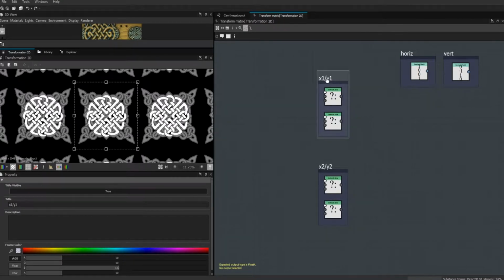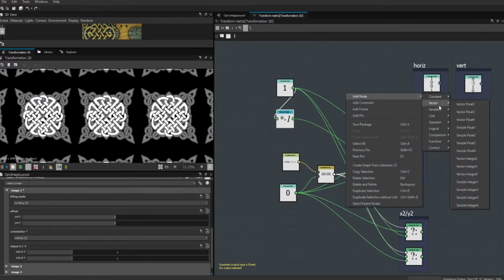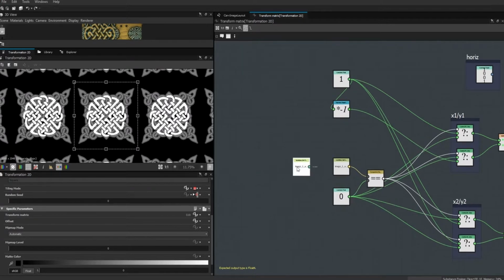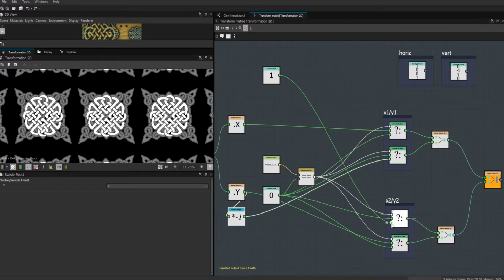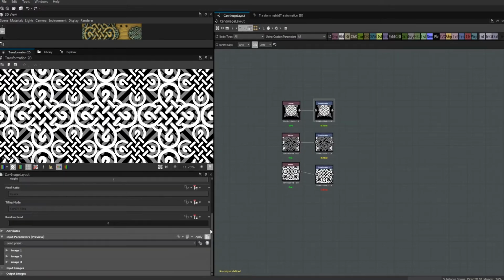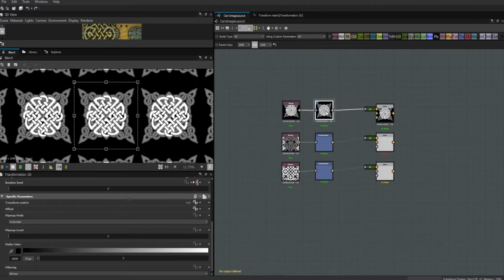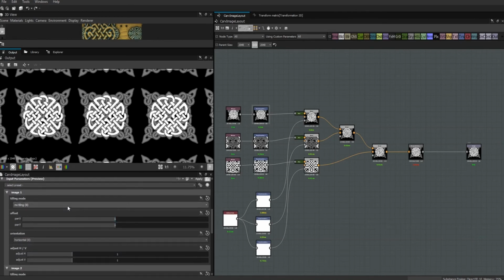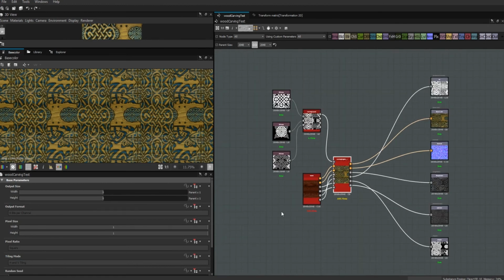Sample from my new Udemy course: Substance Designer - Wood, Wood Floors & Wood Carving (2)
This video is a sample from the Udemy course I just posted: "Substance Designer - Wood, Wood Floors & Wood Carving".

As the name would imply, it's all about fooling around with a wood material we make. Some of the concepts you've already seen here, some are new. And since I made it after the YT videos, I think they're also slightly better materials.

This group of videos shows how to make a reusable layout engine node, that will combine three grayscale image inputs. We use dynamic functions on the Trandform 2D node to overlay the images and adjust their tiling mode, size and offset.